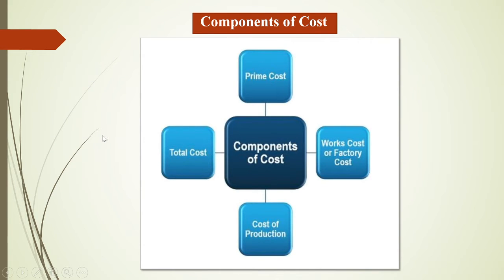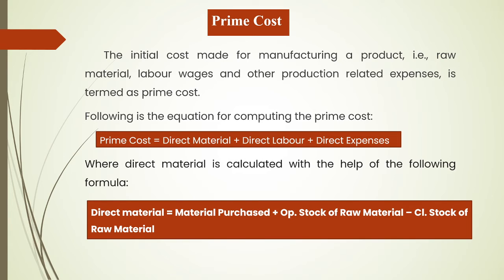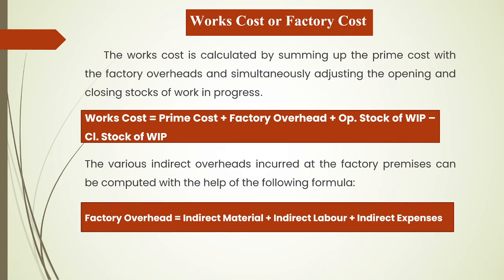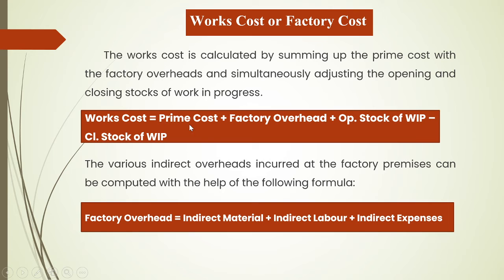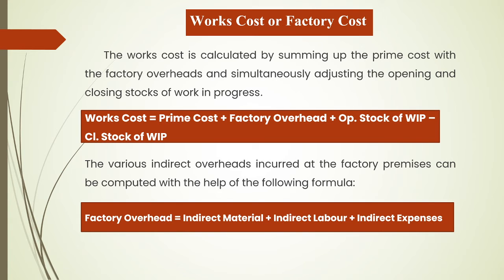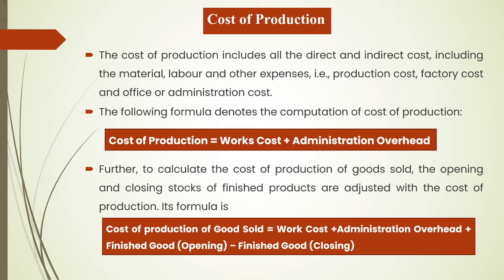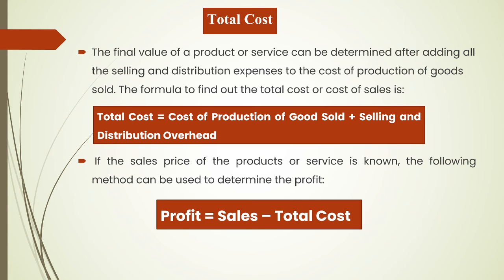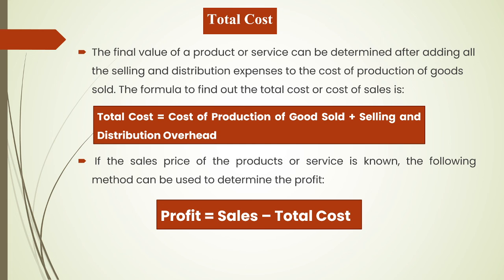M.COM-I | SEM-I|107 Advanced Cost Accounting & Cost Systems| Preparation of Cost sheet |DR G.R.PATIL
CHAPTER NO.1 : NATURE AND SCOPE OF COST ACCOUNTING
Preparation of Cost sheet